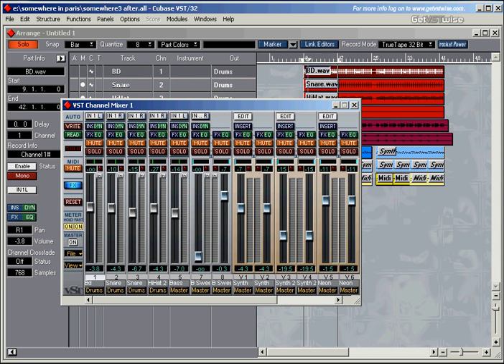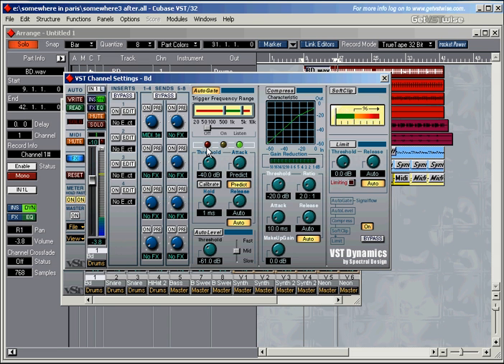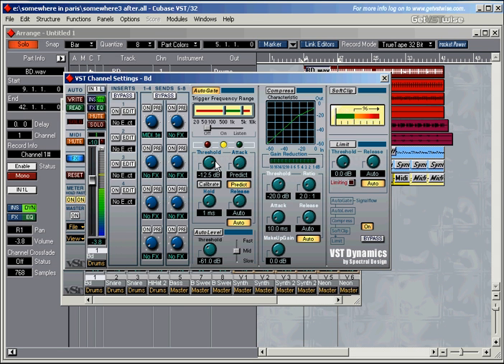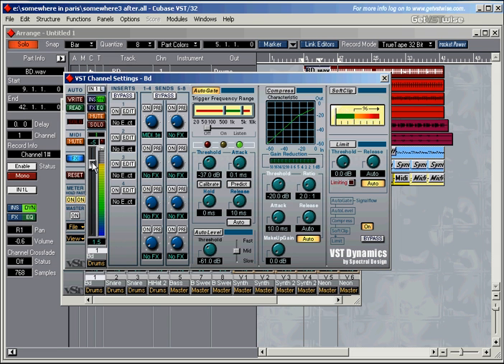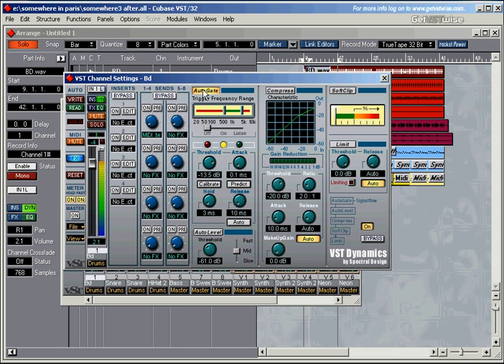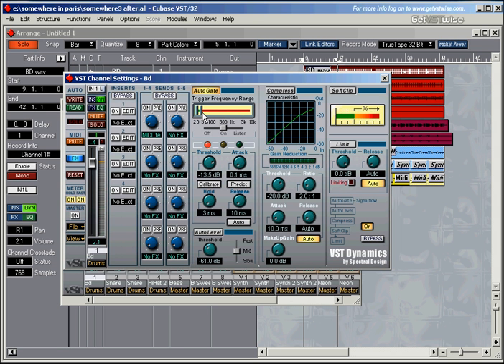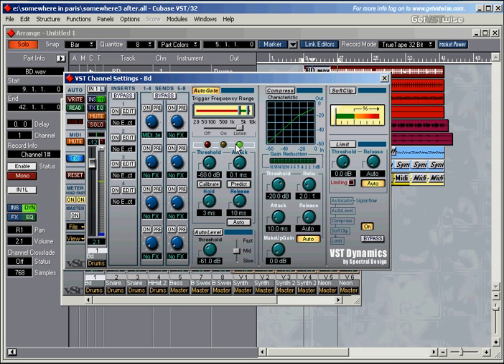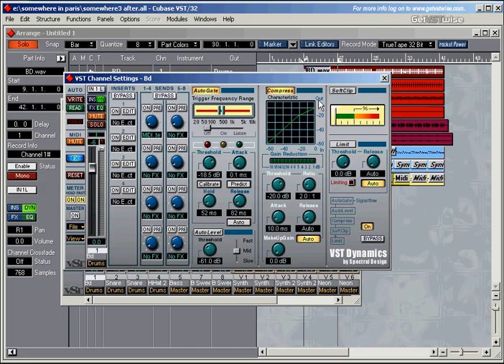Steinberg Cubase VST-32/5.1 Complete Tutorial #36: Maximum Compression Pt 1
Steinberg Cubase VST-32/5.1 Complete Tutorial #36: Maximum Compression Pt 1 A comprehensive video tutorial for Cubase VST 32/5.1 demonstrating the ins and outs of computer music production: All main features of the groundbreaking recording software are explained in detail. Watch all clips or select the ones you need!

01 - 8 Steps To Your First Midi Recording
02 - Your First Audio Recording
03 - Get To Know Your Tools
04 - Create and Copy Tracks and Parts - Pt 1
05 - Create and Copy Tracks and Parts - Pt 2
06 - Arrangement Window Overview - Pt 1
07 - Arrangement Window Overview - Pt 2
08 - Arrangement Window Overview - Pt 3
09 - Arrangement Window Overview - Pt 4
10 - Master The Tools
11 - The Metronome And Recording Options
12 - Key Commands - Pt 1
13 - Key Commands - Pt 2
14 - Inside The Midi Editor - Pt 1
15 - Inside The Midi Editor - Pt 2
16 - Inside The Midi Editor - Pt 3
17 - Inside The Midi Editor - Pt 4
18 - What About Quantising?

19 - Controller Messages - Pt 1
20 - Controller Messages - Pt 2
21 - Hit Me With The Drum Editor - Pt 1
22 - Hit Me With The Drum Editor - Pt 2
23 - Cycle Recording Basics - Pt 1
24 - Cycle Recording Basics - Pt 2
25 - File Management And Audio Recording - Pt 1
26 - File Management And Audio Recording - Pt 2
27 - Rev Up The VST Engine - Pt 1
28 - Rev Up The VST Engine - Pt 2
29 - Rev Up The VST Engine - Pt 3
30 - Rev Up The VST Engine - Pt 4
31 - Monitoring While Audio Recording - Pt 1
32 - Monitoring While Audio Recording - Pt 2
33 - VST Instruments
34 - Hands On The VST Mixer - Pt 1
35 - Hands On The VST Mixer - Pt 2
36 - Maximum Compression - Pt 1
37 - Maximum Compression - Pt 2

38 - Audio Editor Special -- Tools And Quantising Events - Pt 1
39 - Audio Editor Special -- Tools And Quantising Events - Pt 2
40 - Audio Editor Special -- Tools And Quantising Events - Pt 3
41 - Audio Editor Special -- Tools And Quantising Events - Pt 4
42 - Audio Editor Special -- Dynamic Events and Marker Points - Pt 1
43 - Audio Editor Special -- Dynamic Events and Marker Points - Pt 2
44 - Audio Editor Special -- Time Stretching - Pt 1
45 - Audio Editor Special -- Time Stretching - Pt 2
46 - Audio Editor Special -- Advanced Editing - Pt 1
47 - Audio Editor Special -- Advanced Editing - Pt 2
48 - Raise Your EQ
49 - VST Effects - Pt 1
50 - VST Effects - Pt 2
51 - The VST Master Mixer
52 - Automate With Success - Pt 1
53 - Automate With Success - Pt 2